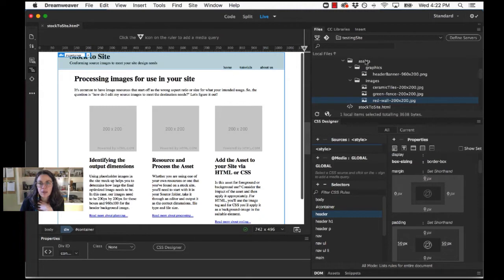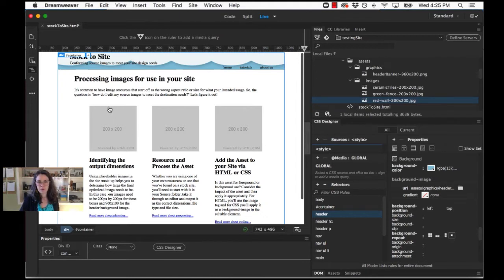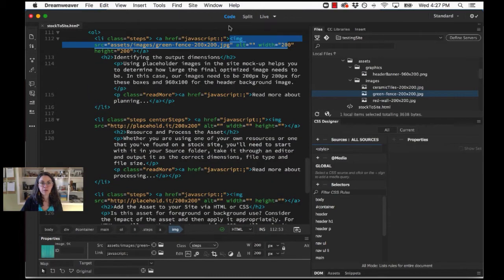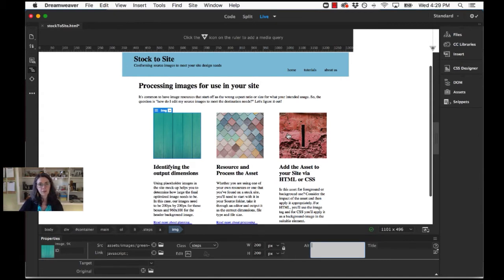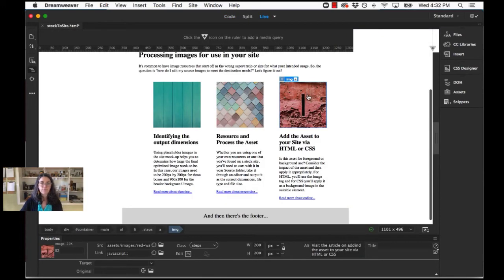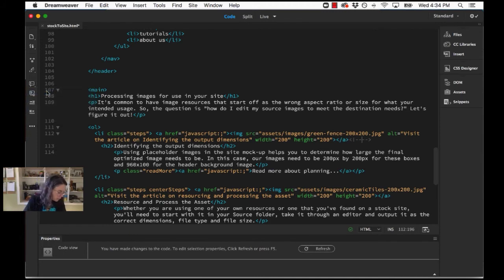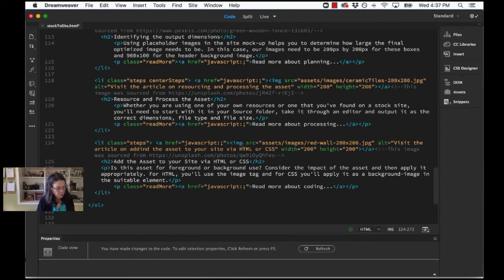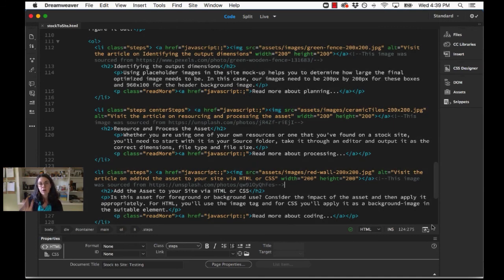Stock to Site Tutorial: Part 3 - Adding the assets to the site and citing our sources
This is the final part in a 3-part series on optimizing images and graphics for your website. In this video we add the optimized assets to the website using HTML and CSS and then cite their sources in the code.